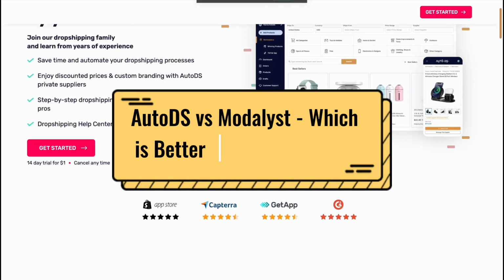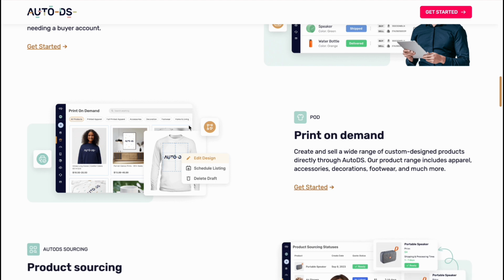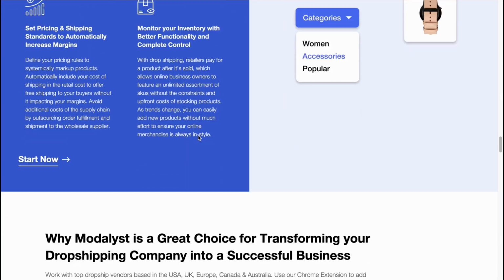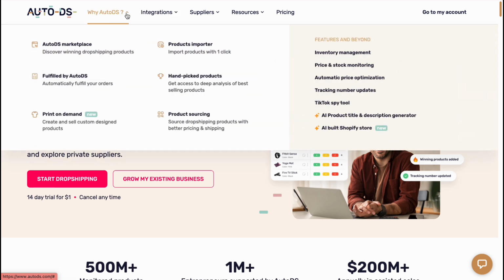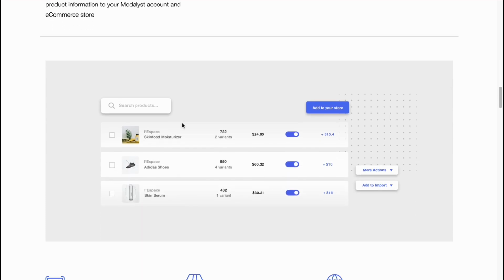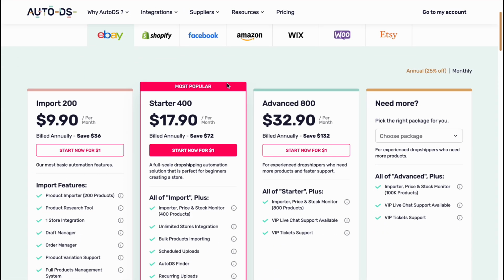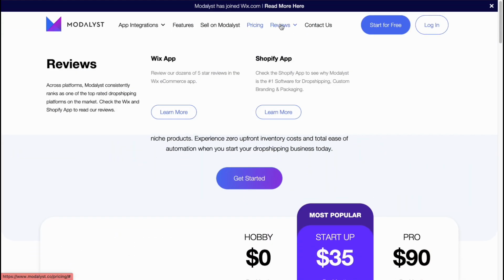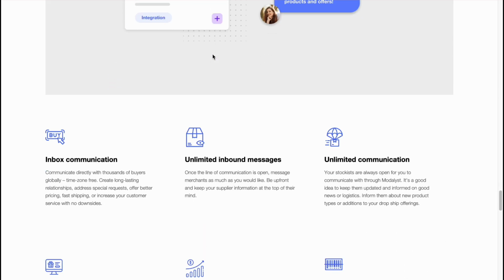AutoDS vs Modalyst - Which is Better For Dropshipping?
Like & Sub!